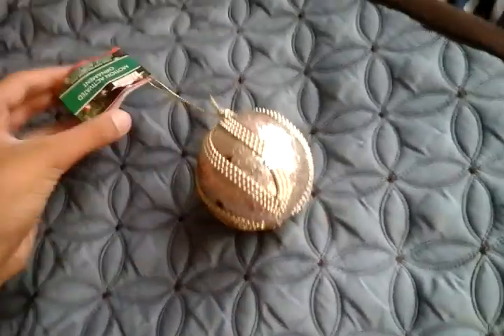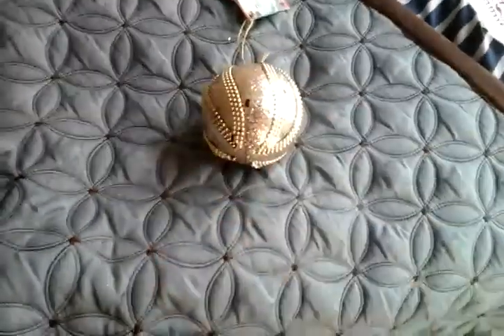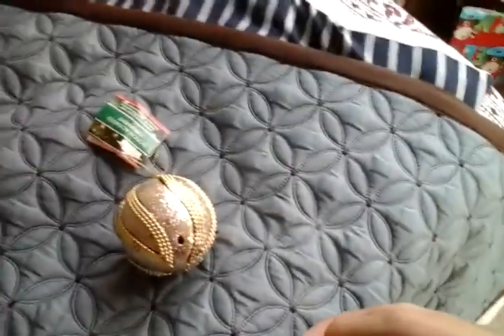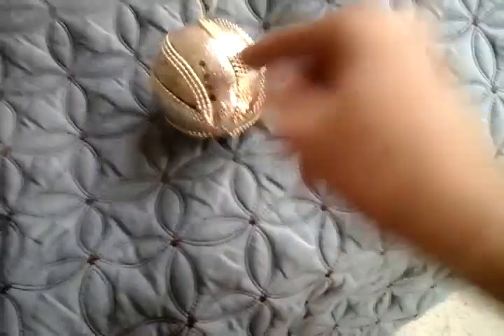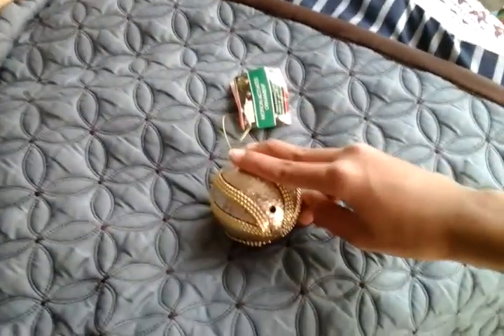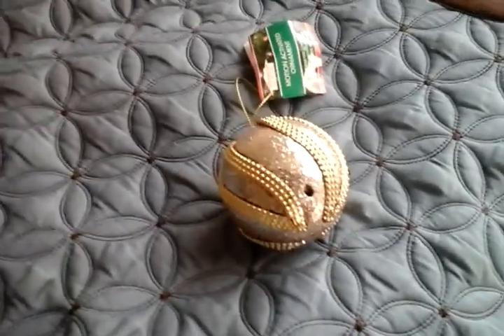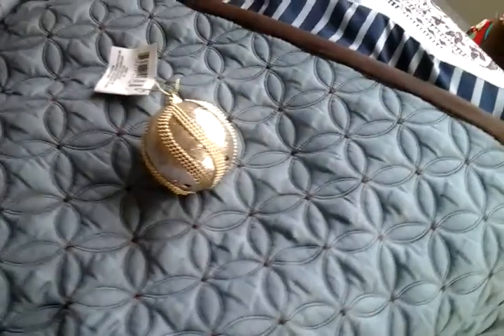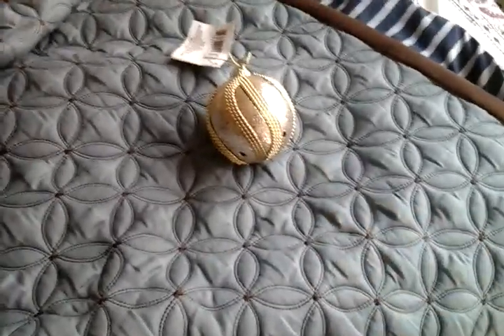Another glitching chirstmas house motion activated led ornament light (gold)